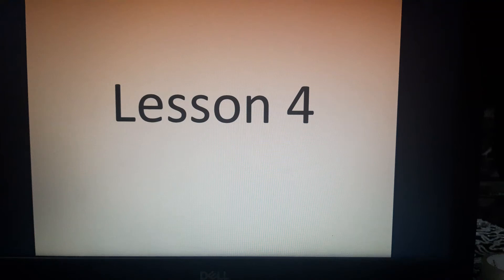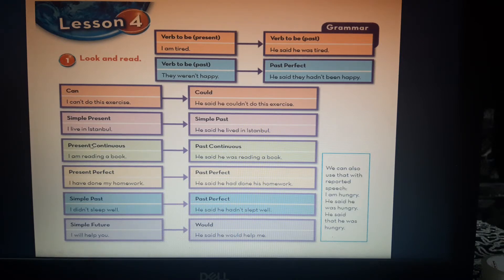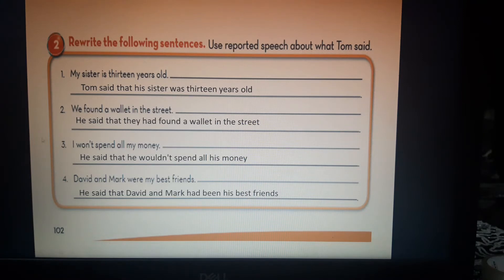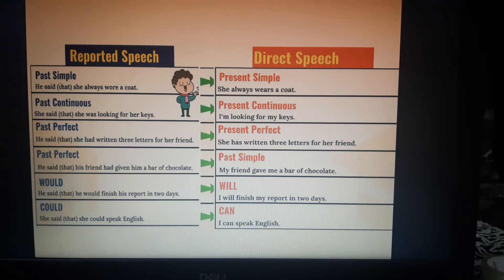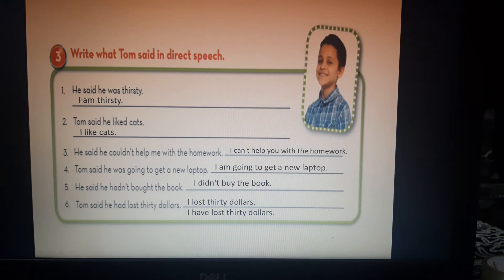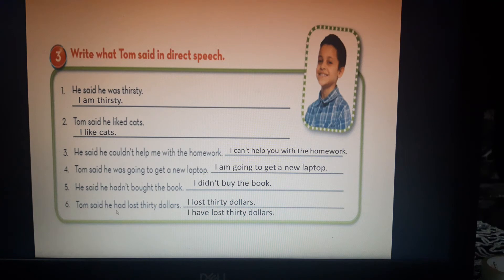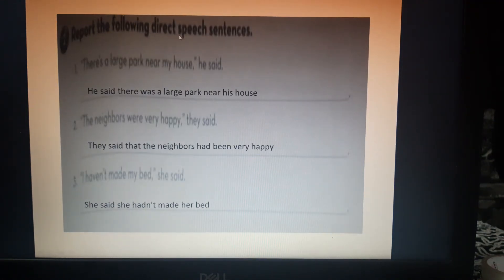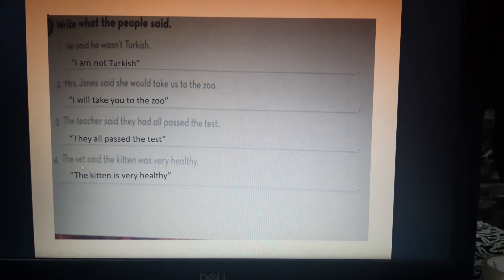الصف الخامس -اللغة الانجليزية :الدرس الرابع--المعلمة:منار الحنتولي